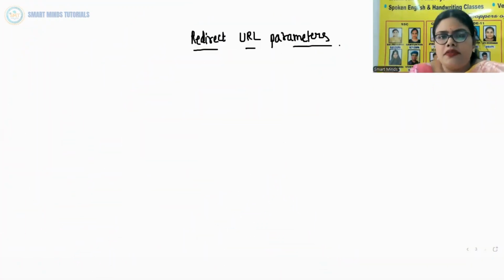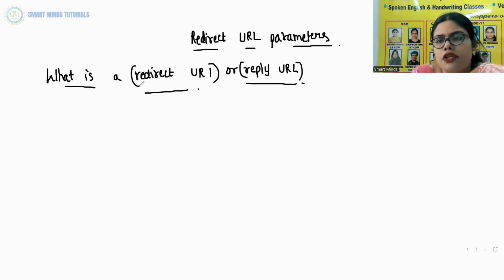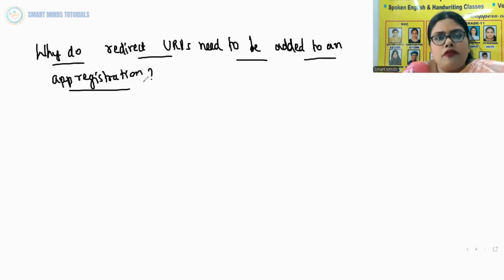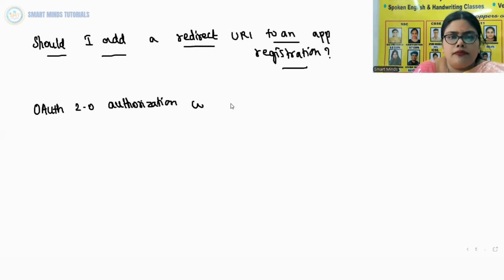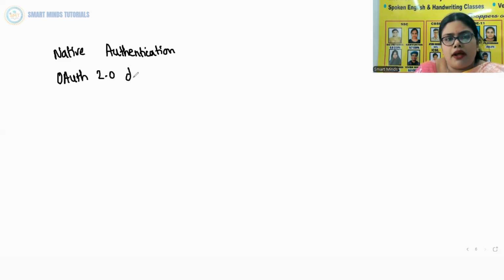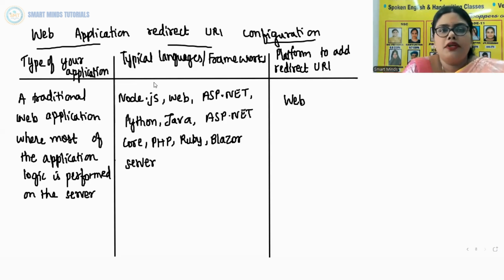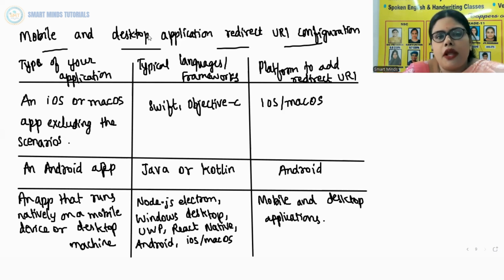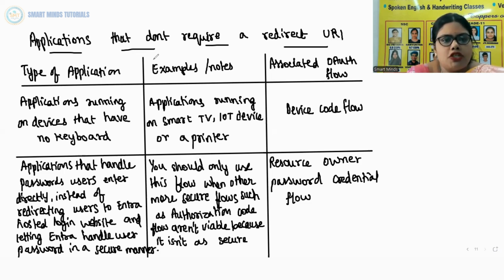Redirect URL Parameters: Why Web Developers Must Know This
In this video, you’ll learn all about the Redirect URL Parameter — how it works, why it’s used in web development, and how to handle it securely. 🌐

We’ll cover:
✅ What is a redirect URL parameter?
✅ How URL redirection works in web technology
✅ Real-world examples of redirect URLs
✅ Common security risks (like open redirects)
✅ How to prevent misuse in your web applications

Perfect for B.Sc / B.Tech / Diploma / Computer Science students and anyone learning Web Technology or Web Development.

📚 Watch till the end to strengthen your concepts for exams and practical applications!